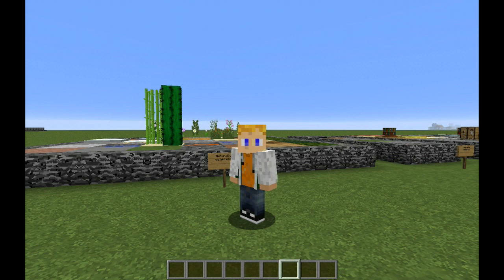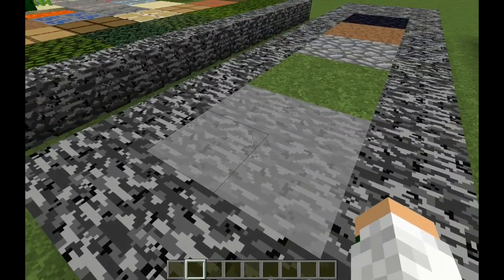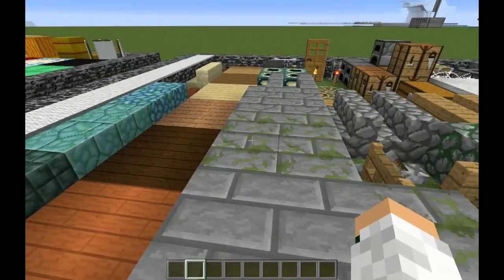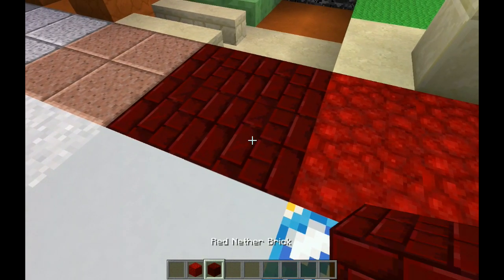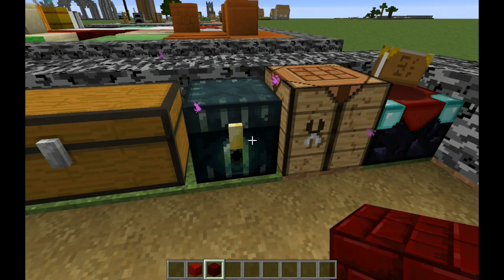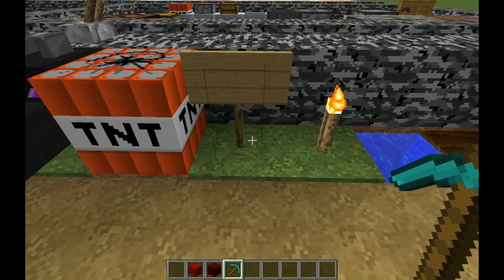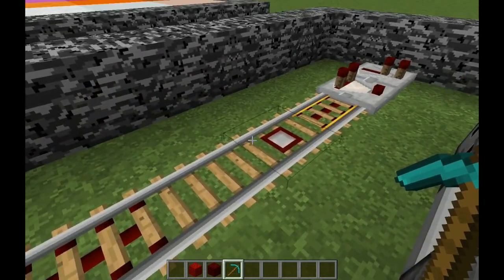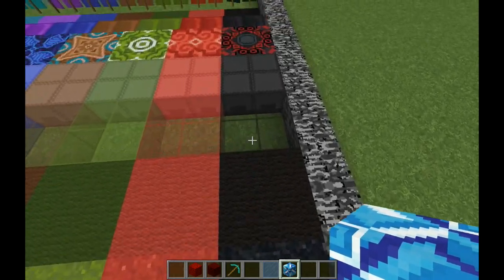Minecraft blocks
This is an over view of the blocks in Minecraft